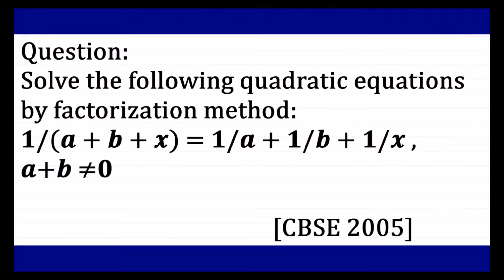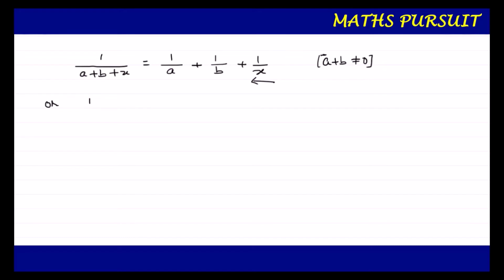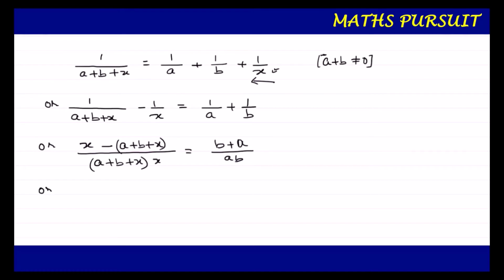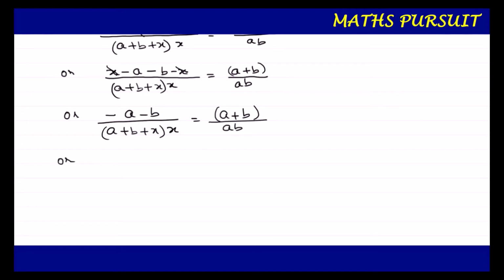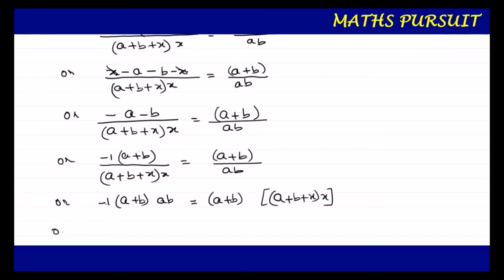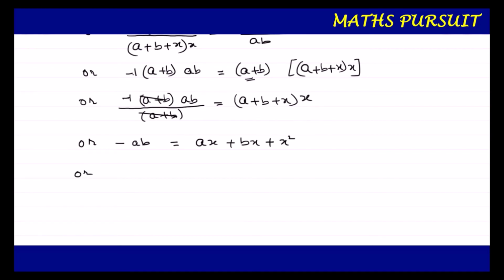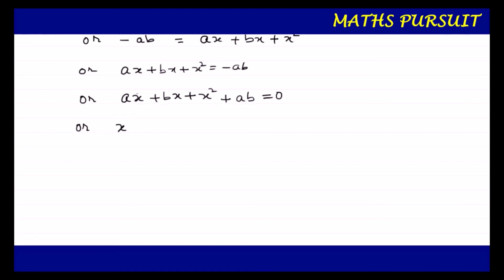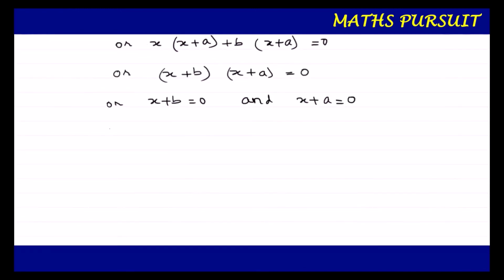Solve the following quadratic equations by factorization method: 𝟏/(𝒂 + 𝒃 + 𝒙) = 𝟏/𝒂 + 𝟏/𝒃 + 𝟏/𝒙, 𝒂+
Solve the following quadratic equations by factorization method: 𝟏/(𝒂 + 𝒃 + 𝒙) = 𝟏/𝒂 + 𝟏/𝒃 + 𝟏/𝒙, 𝒂+𝒃 ≠𝟎 [CBSE 2005]